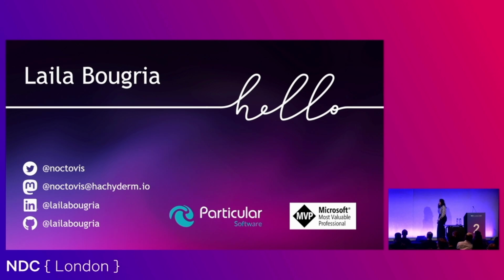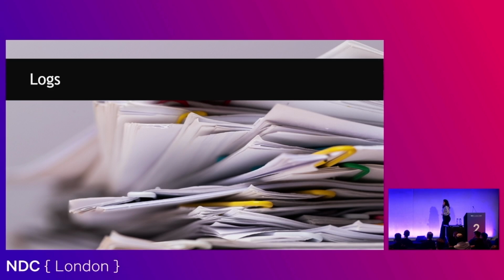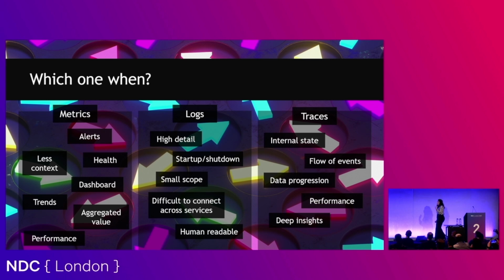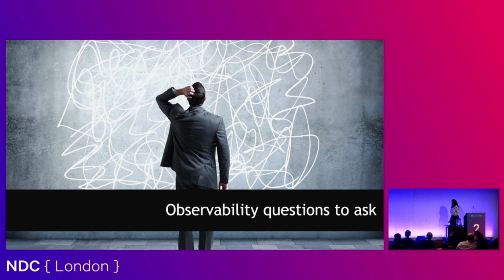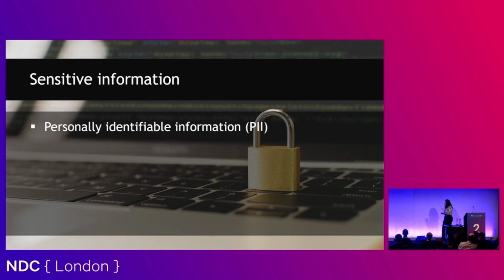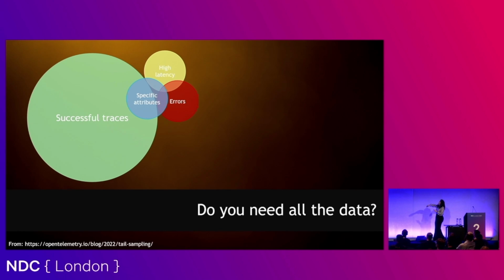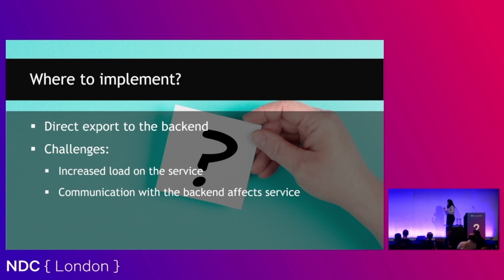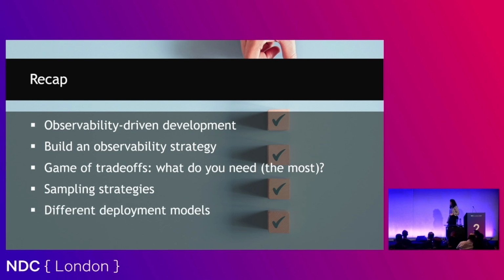How to effectively spy on your systems - Laila Bougria - NDC London 2024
OpenTelemetry has quickly become the go-to industry standard for distributed tracing, logging, and metrics. Its widespread adoption across the industry, including the .NET ecosystem, has made it a breeze to use in your applications. But larger, more complex systems introduce challenges that require us to strengthen our understanding of observability, align on our observability goals, and better understand the full capabilities of the OpenTelemetry project.

We need to understand how to choose the right observability signal for each use case, apply a set of best practices to the telemetry we collect, manage costs through different sampling strategies, and select the optimal architecture by leveraging the OpenTelemetry Collector. In this session, you'll learn the right questions to ask and gain a deeper understanding of the available options in the observability space to become more effective in spying on your systems!